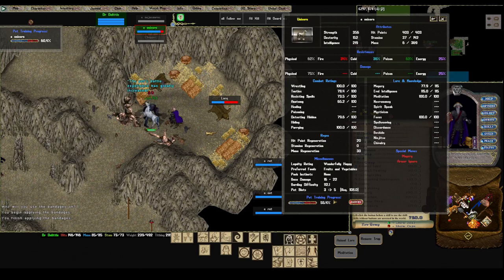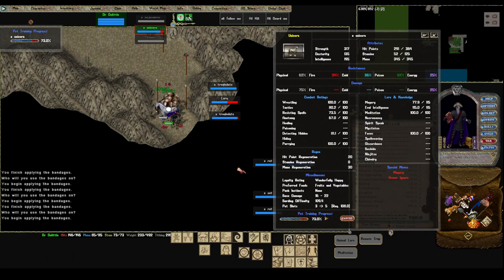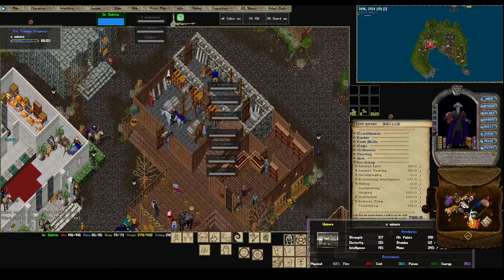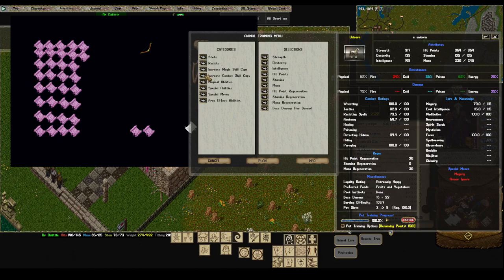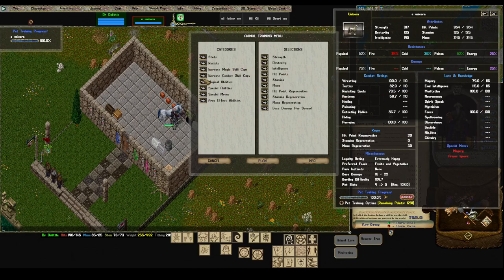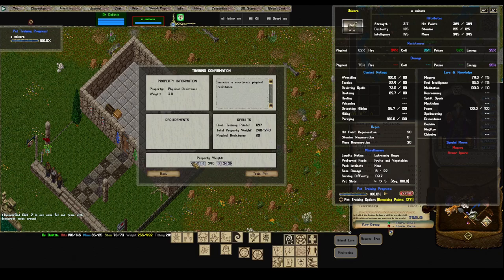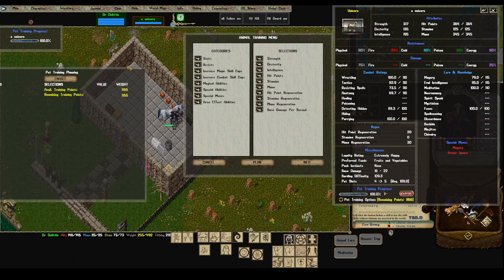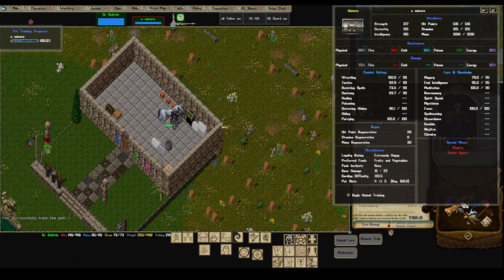UOAlive EP 11 More Unicorn Training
Join us in the enchanting realm of UOAlive for Episode 11, where the mystical journey continues with our Unicorn training extravaganza! Delve into the mesmerizing depths of the Painted Cave as we strive to forge an unbreakable bond with our majestic companions.

In this episode, our dedicated adventurer embarks on a quest to refine their Unicorn's skills, pushing the boundaries of mastery in the heart of the mysterious Painted Cave. Navigate through the intricate tunnels and face formidable challenges that test both skill and courage. Witness the magical synergy between rider and Unicorn as they hone their abilities in perfect harmony.

As the journey unfolds, discover the secrets hidden within the cave's walls and unlock new levels of connection with your ethereal companion. Immerse yourself in the breathtaking landscapes and witness the radiant glow of the Unicorn's horn, symbolizing the strength and purity that characterizes these mythical creatures.

Will our intrepid adventurer emerge victorious, having unlocked the full potential of their Unicorn partner? Or will the Painted Cave reveal unforeseen challenges that test the limits of their bond? Tune in to Episode 11 of UOAlive to witness the magical spectacle and share in the triumphs and tribulations of this extraordinary Unicorn training adventure. The Painted Cave awaits, filled with wonder, challenges, and the promise of unparalleled enchantment.